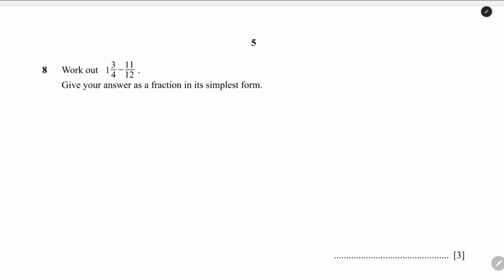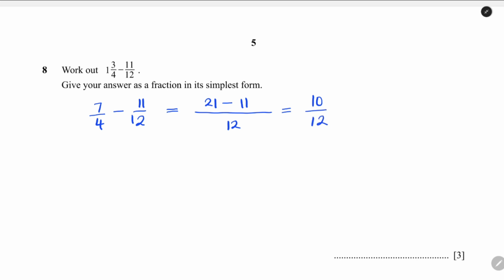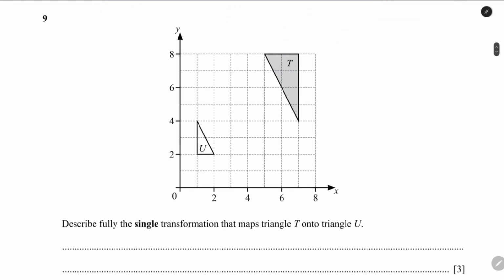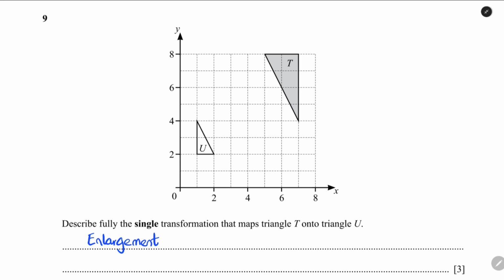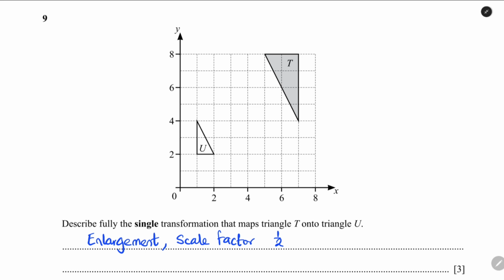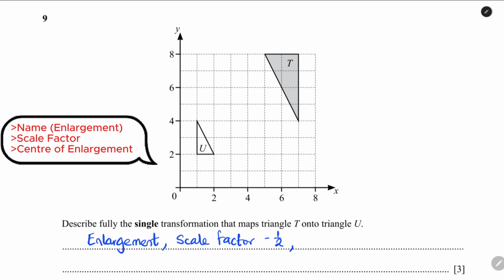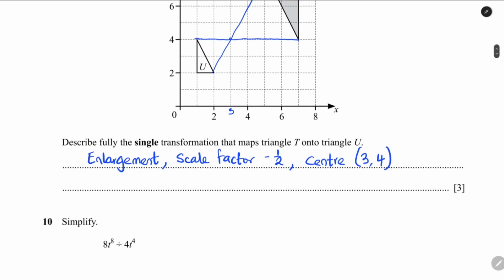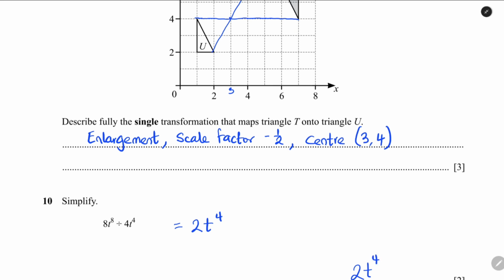Mastering IGCSE Exam-style Non Calculator Papers in No Time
Ready to conquer those tricky non-calculator math questions? 📐✨ Whether you're preparing for exams, brushing up on mental math, or just love the challenge, this video has you covered!

Join us as we break down essential techniques, shortcuts, and tips to tackle problems with confidence and speed. From fractions and percentages to algebra and geometry, we’ll guide you step by step through real examples to sharpen your skills.

🎯 What you'll learn:
- Time-saving mental math tricks
- How to simplify complex calculations

0:00 Intro
0:18 Question 7 - Subracting Fractions
2:07 Question 8- Negative Fractional Enlargement
6:08 Question 9 - Indices